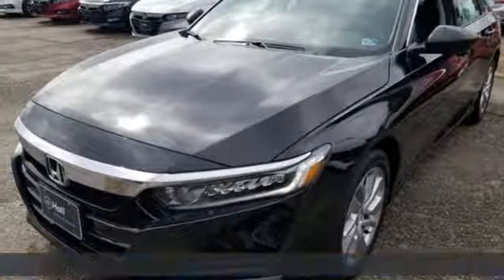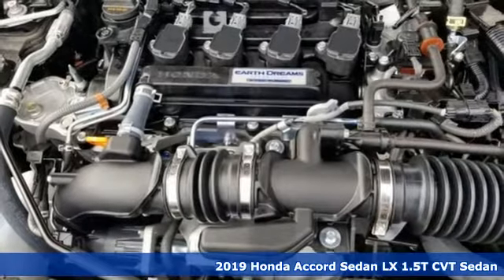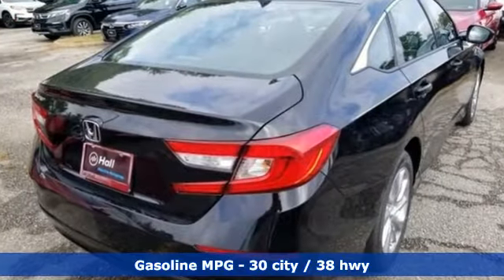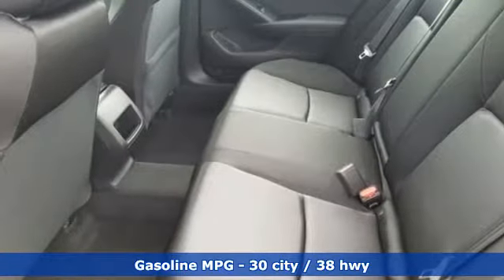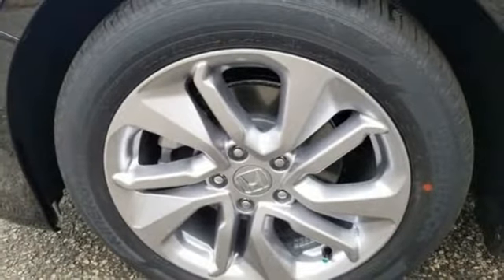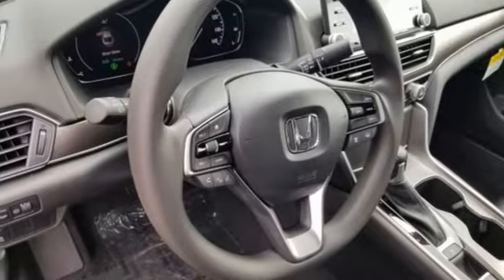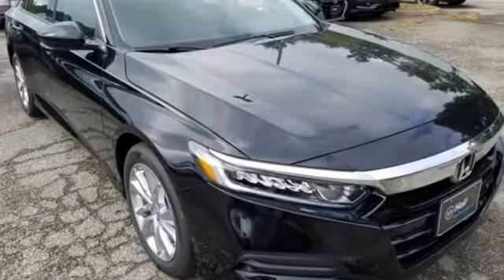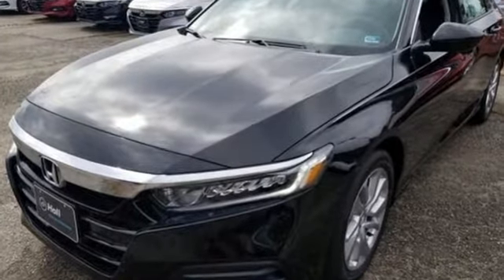New 2019 Honda Accord Virginia Beach VA Norfolk, VA #2193071 - SOLD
Year: 2019
Make: Honda
Model: Accord
Trim: LX
Engine: 1.5T I4 DOHC 16V Turbocharged VTEC
Transmission: CVT
Color: Black
Interior: Black
Stock #: 2193071
VIN: 1HGCV1F13KA175345

Address:
3516 Virginia Beach Blvd